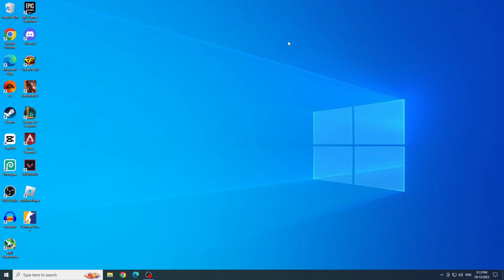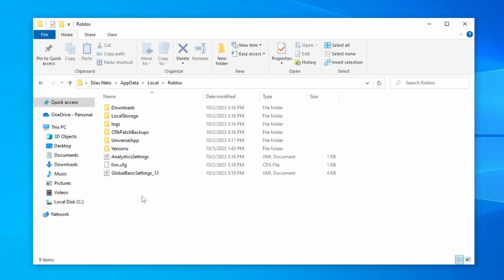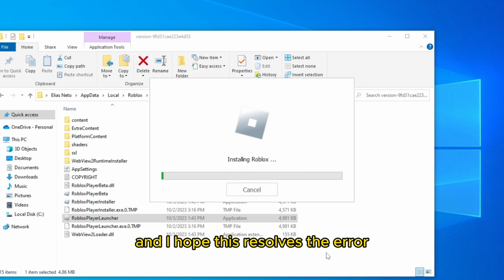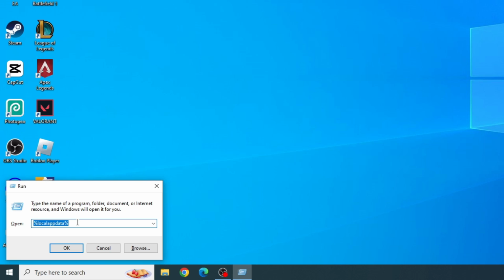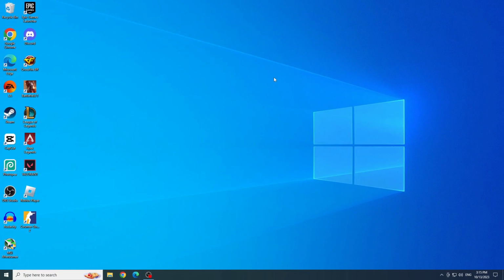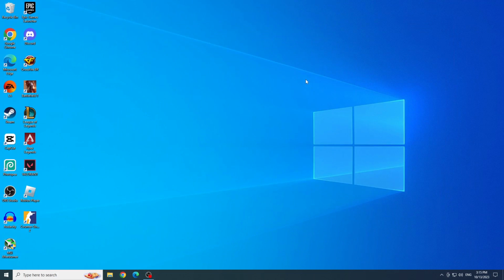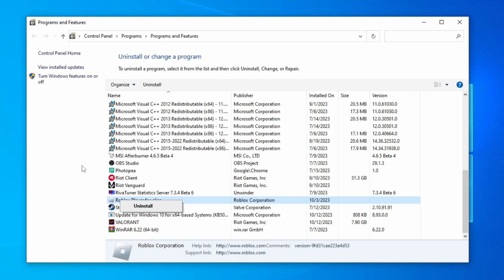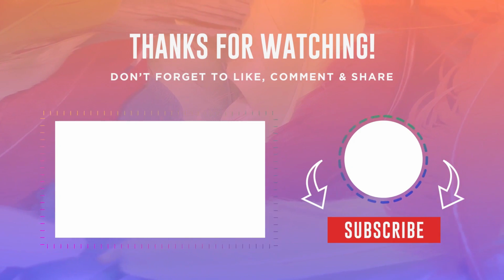How to fix “Cannot Continue Installation Because Another Roblox Player Installer Is Running” Error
► In this video I show you solutions to fix the Cannot Continue Installation Because Another Roblox Player Installer Is Running error. I hope it solves the problem!

0:00 | Introduction
0:10 | First Solution
0:49 | Second Solution
2:08 | End.